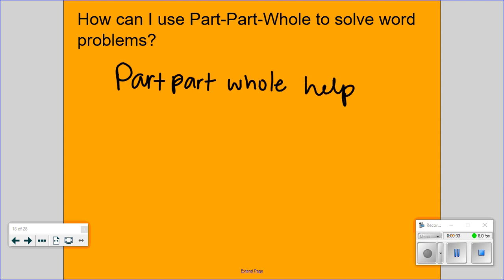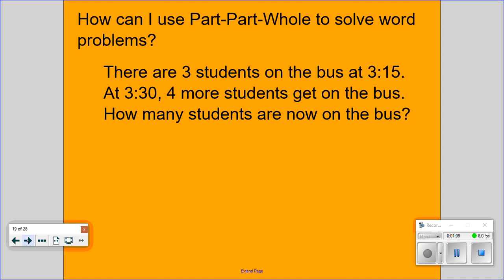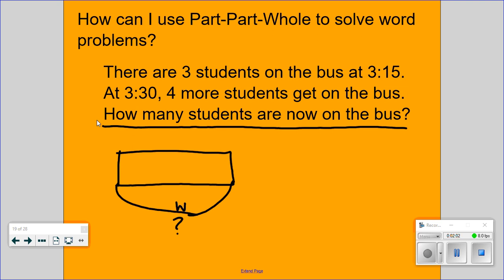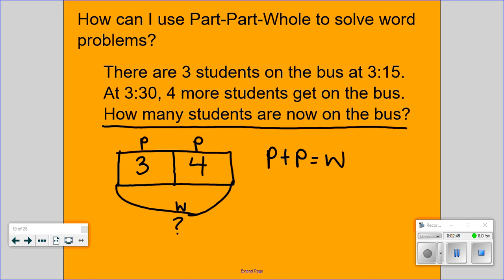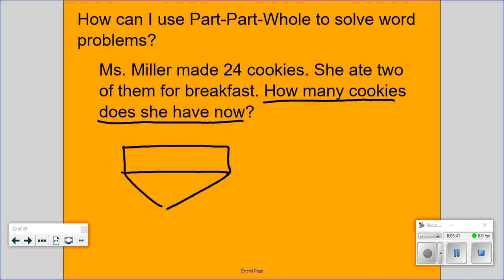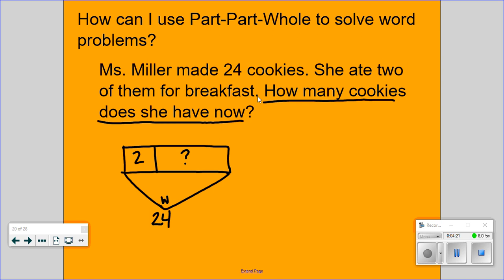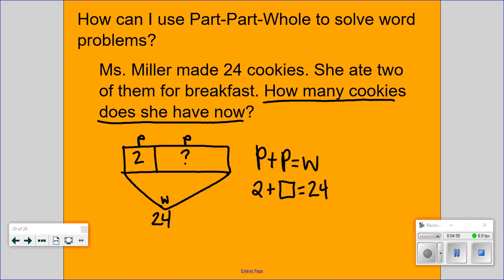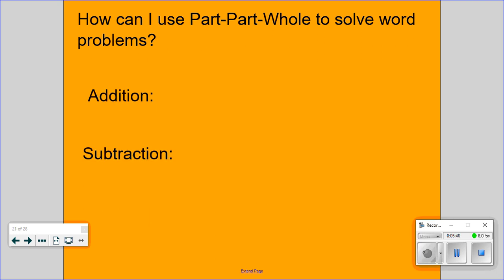Part Part Whole Video